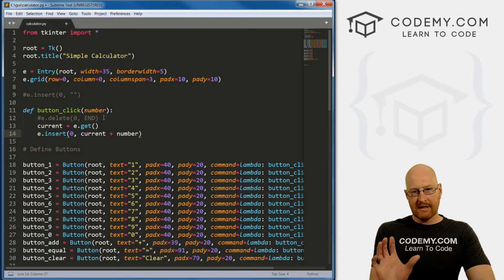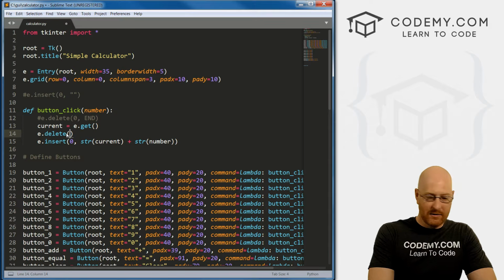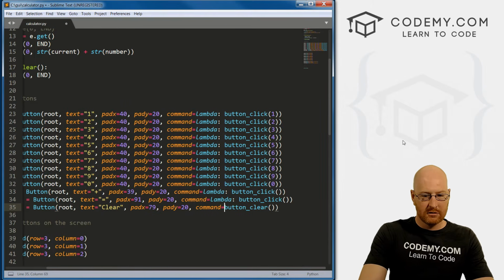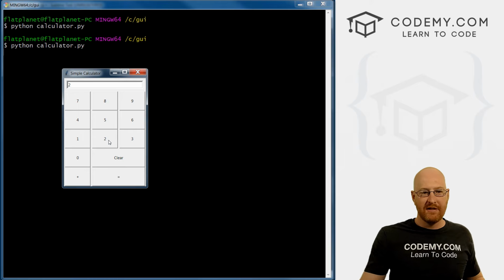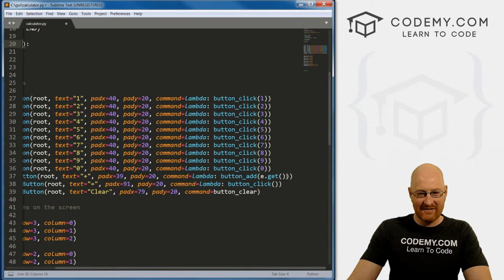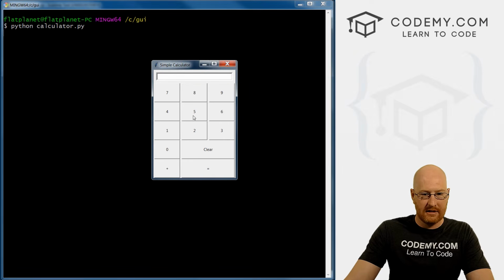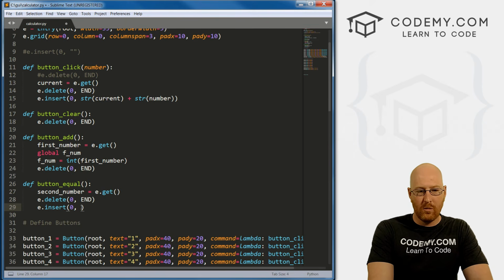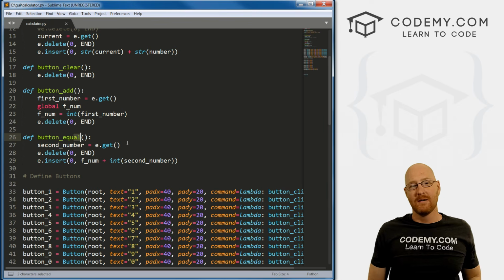Continue Building A Simple Calculator App - Python Tkinter GUI Tutorial #6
Let's Continue Building A Simple Calculator App. In this video we'll continue to build out our simple calculator app using the stuff we've learned from the previous videos. We'll create the clear button, the add button, and the equal to button functionality in this video.

In this series I'll show you how to create graphical user interfaces for Python with Tkinter. TKinter comes with Python already, so there's nothing to install!